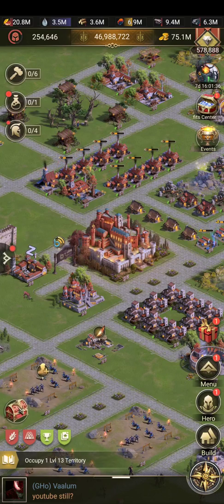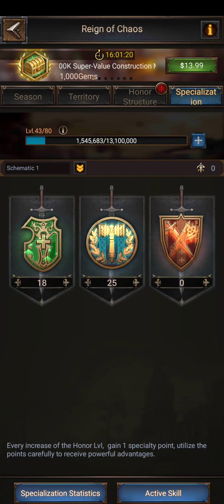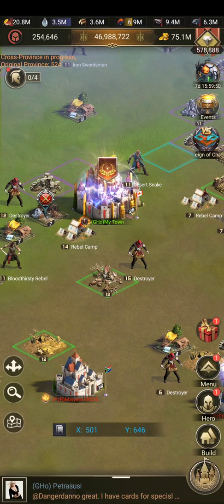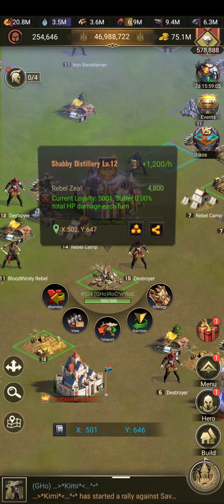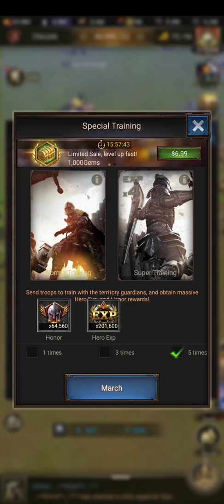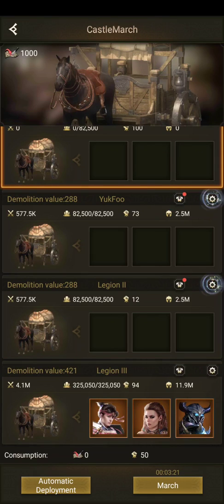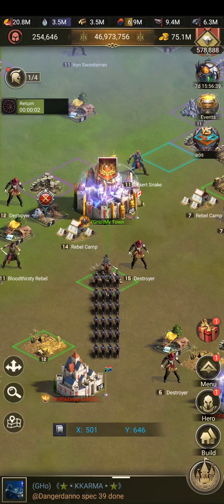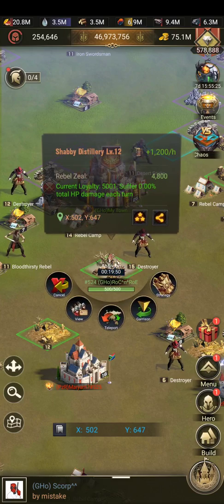Reign of Chaos - Special Training for more Honor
How to perform special training on tiles to get more honor points.